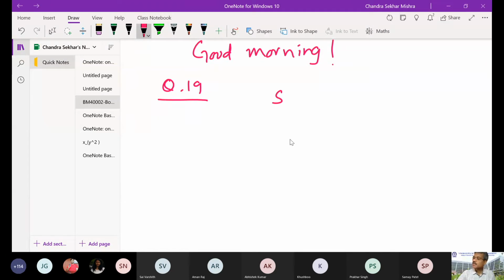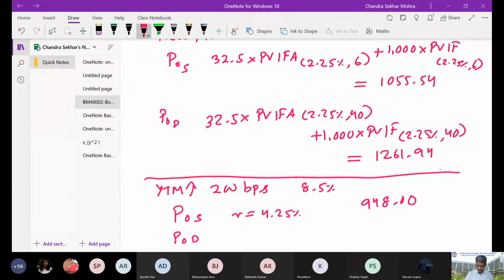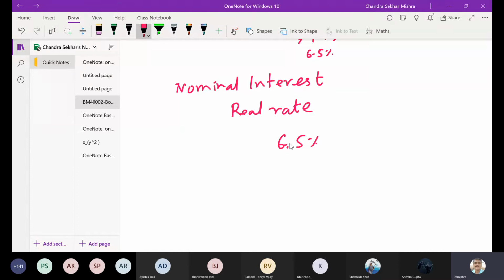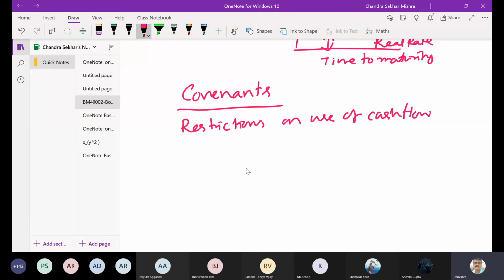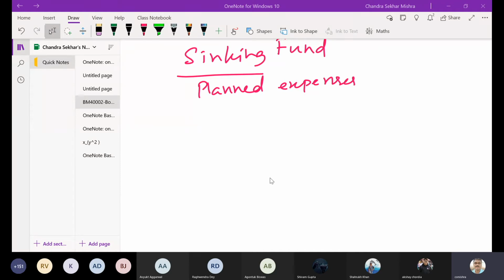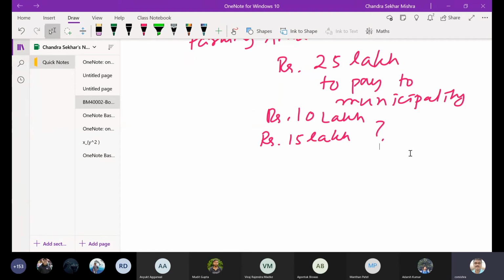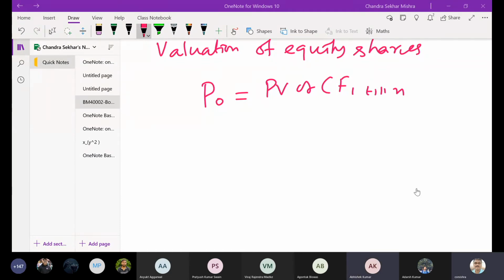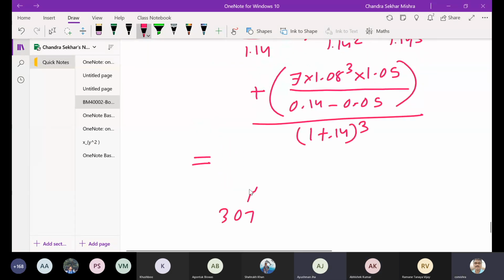Introduction to Financial Management | Lecture 17 | 09-03-2021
This course is taken by Prof. Chandra Shekhar Mishra of Vinod Gupta School of Management, IIT Kharagpur